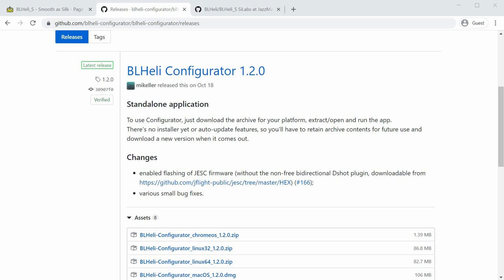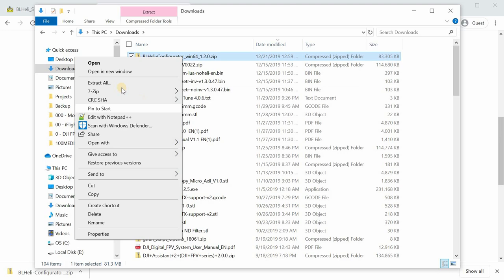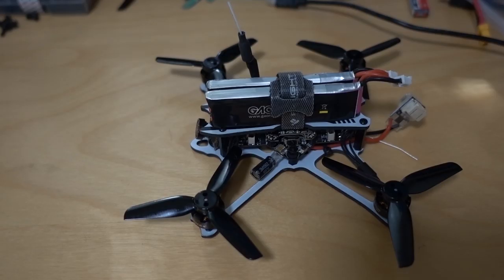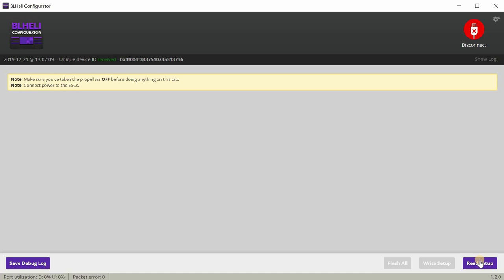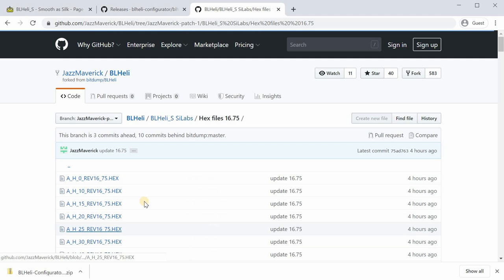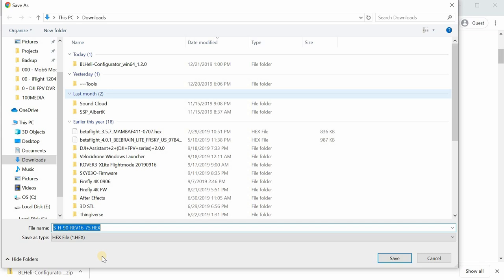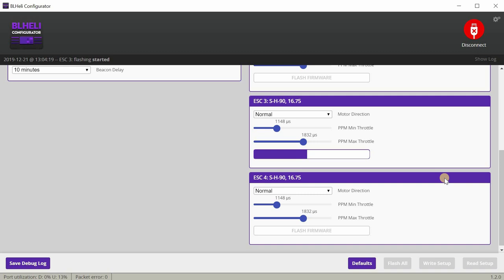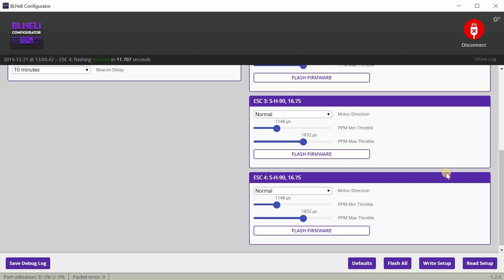How to flash BLHeli_S ESCs for RPM Filter and 48khz PWM 🔥🎓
Thanks to this open source firmware you can now try RPM filter with BLHeli_S ESCs

250mah 1S
300mah 1S
450mah 1S
520mah 1S
300mah 2S
300mah 3S
450mah 2S
520mah 2S
300mah 3S
520mah 3S

Bitcoin - 12Y5vysDMvgqX4Z7h7iRTsgwWoCNwv9MPs
Ethereum - 0xD8f3758678F3d93539F804e36811f0A04B0D047F
Litecoin - LcyGPS2f3NZxWU6BRkCJ5qdk1zV6jUCtn8